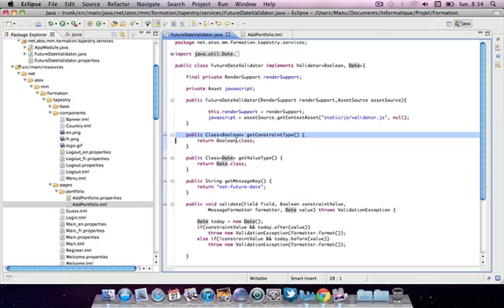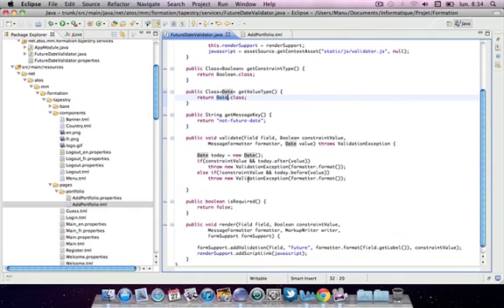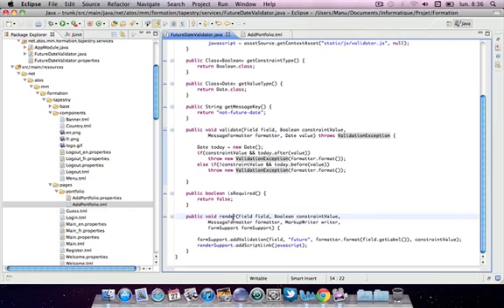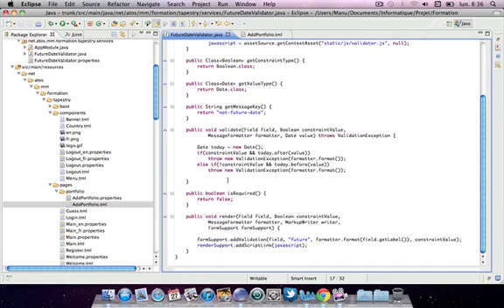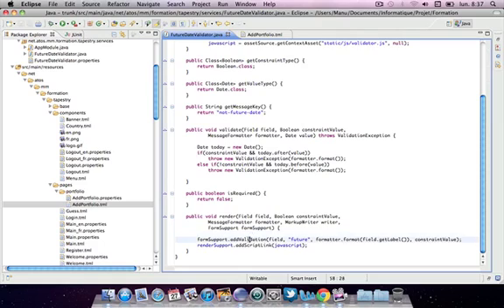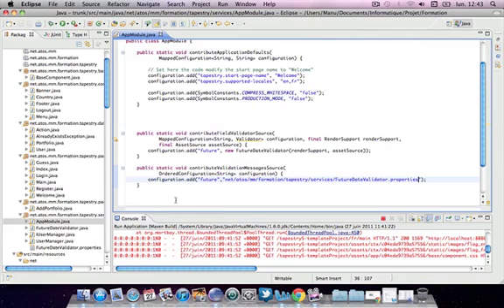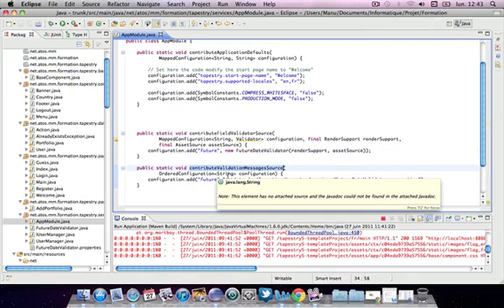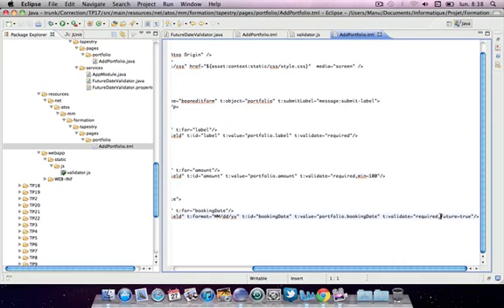35. Exercice 17